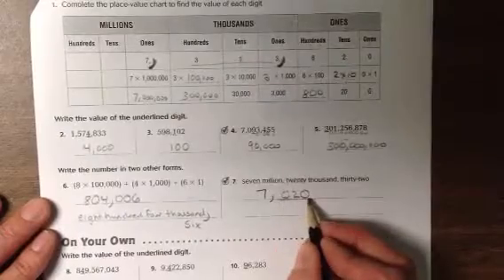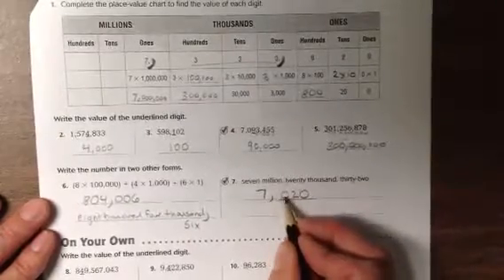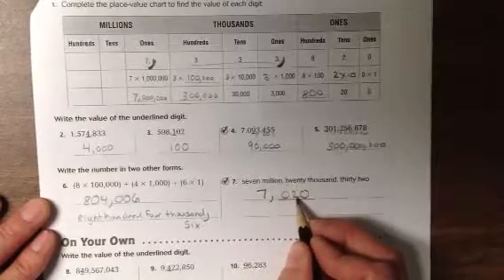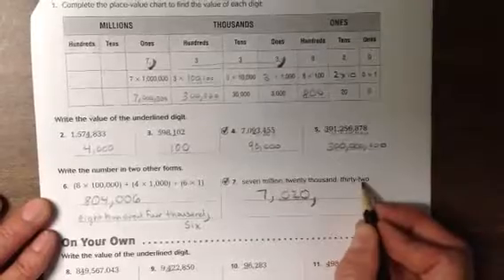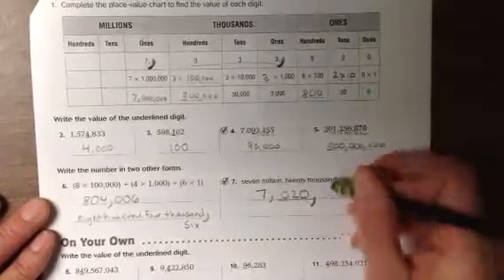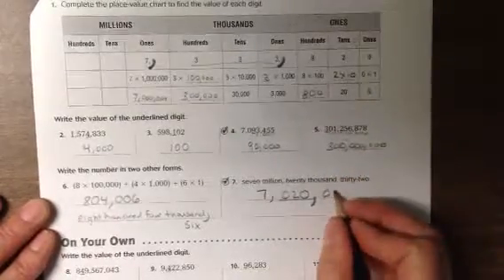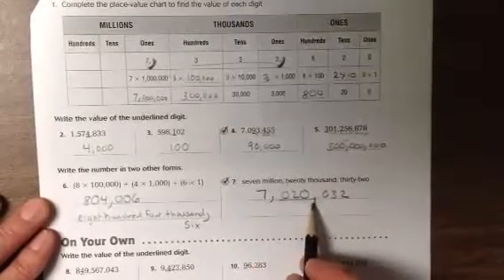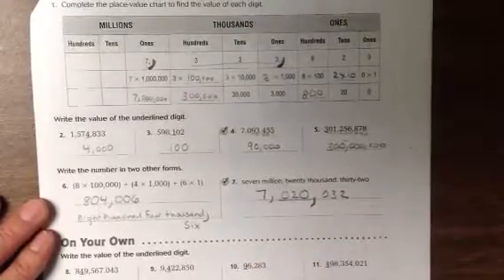Chapter 1 Lesson 2